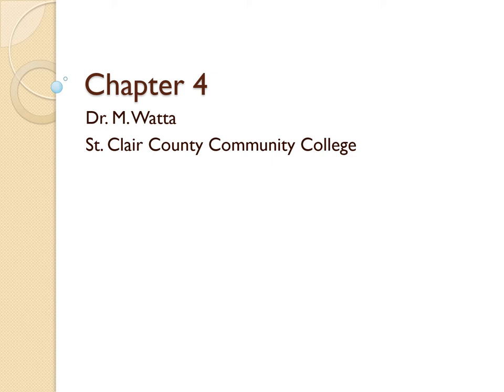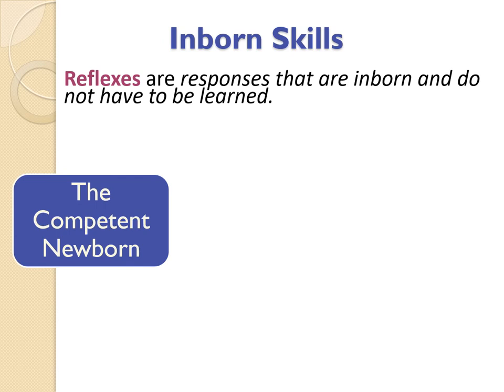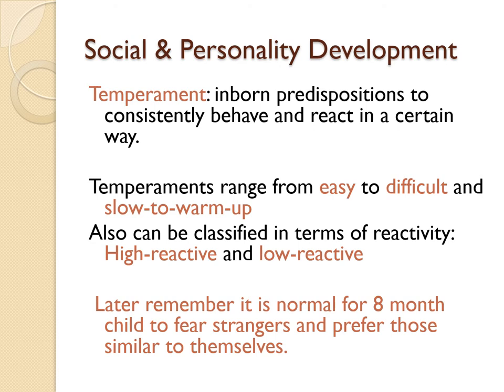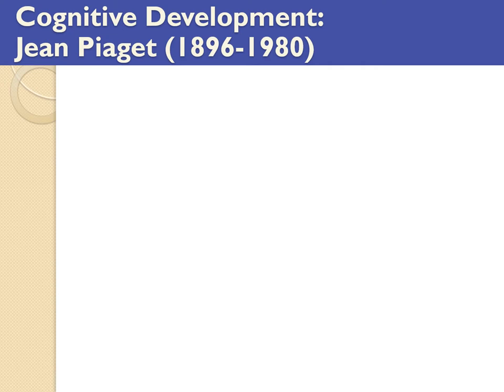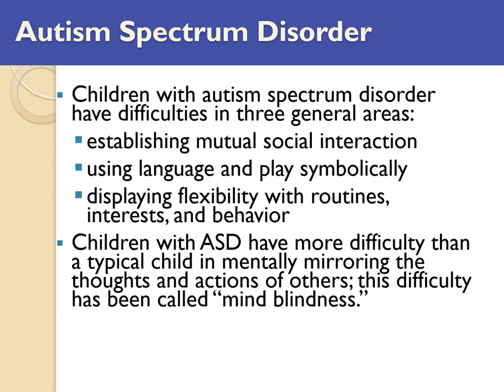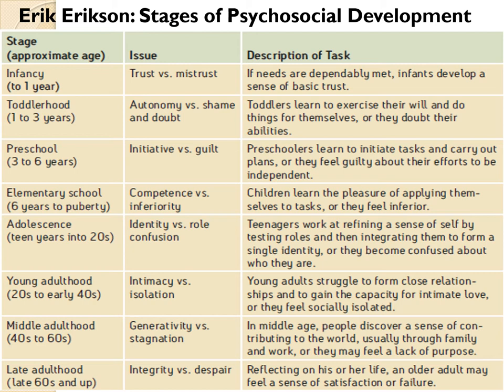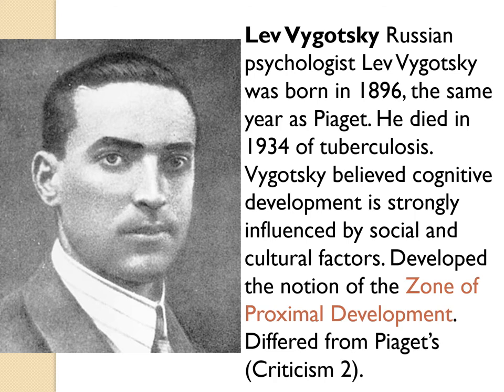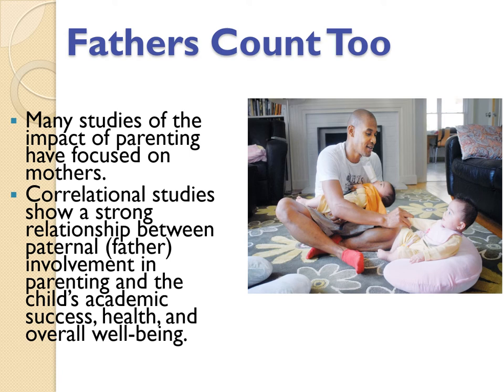Chapter 4 sperm to worm with lecture